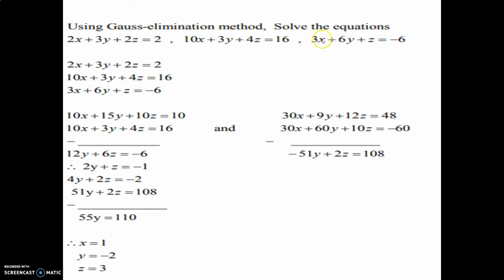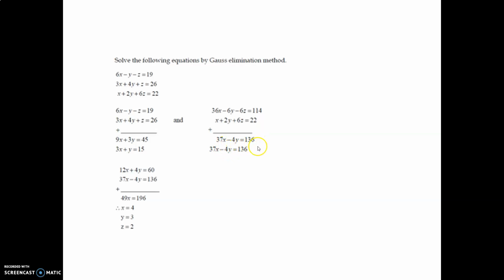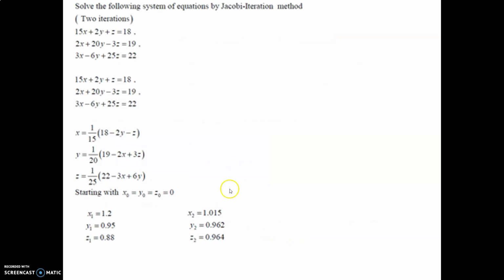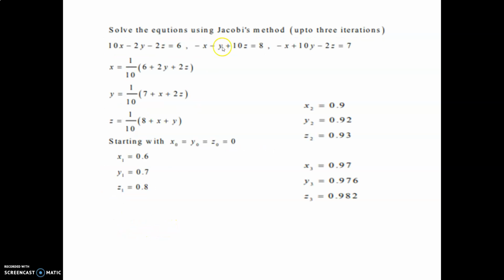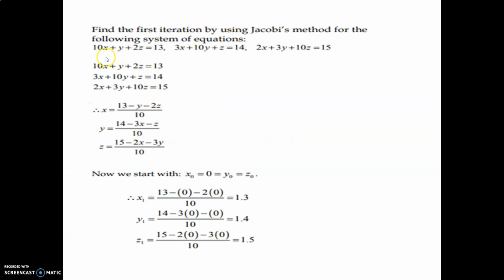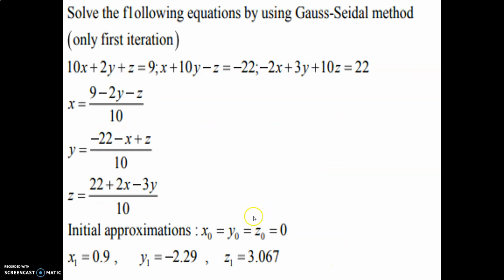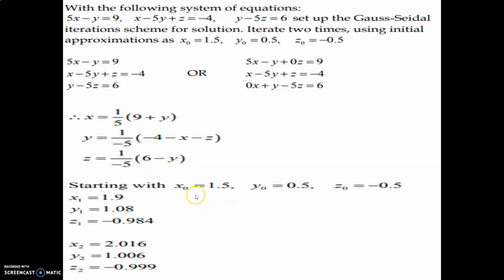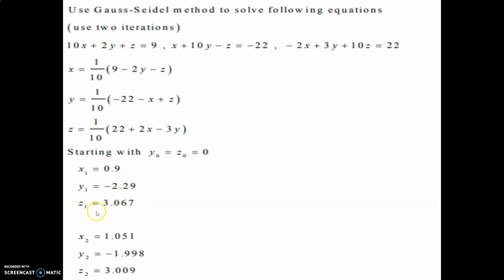CHAPTER 9 NUMERICAL METHODS 4